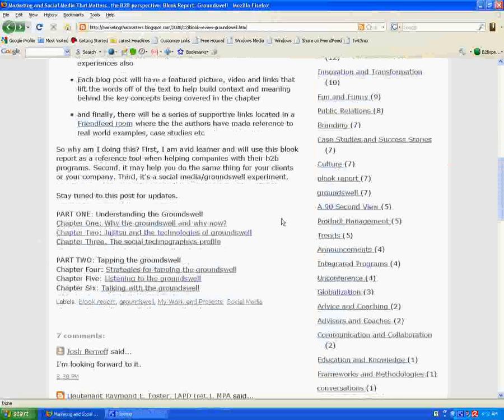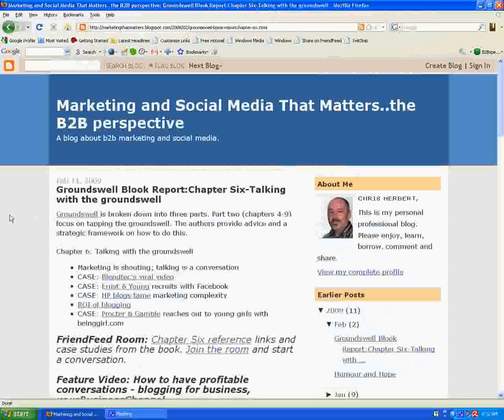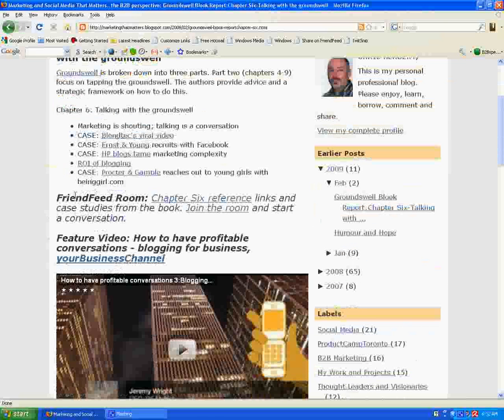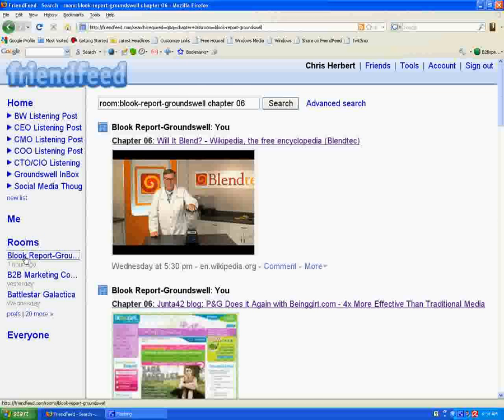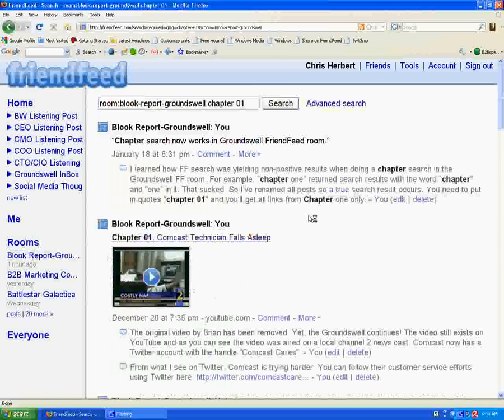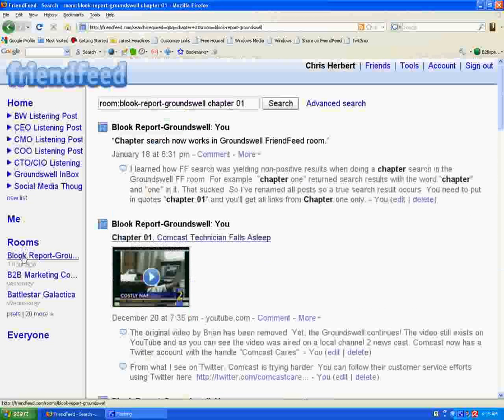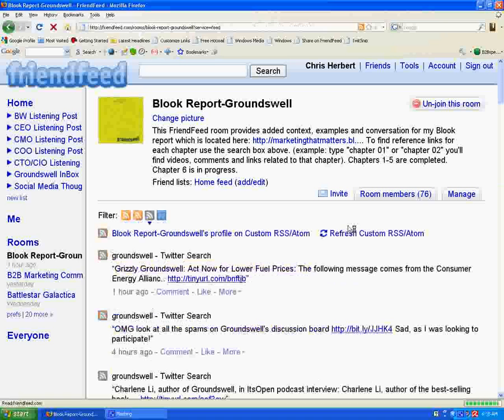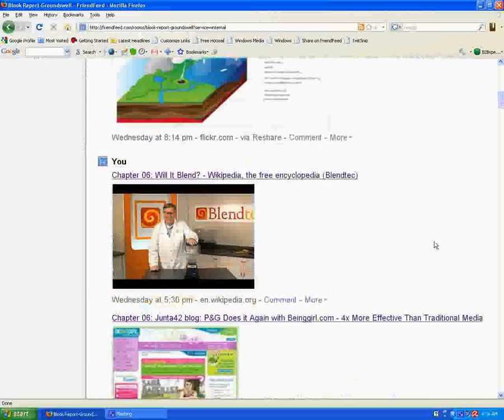Groundswell Blook Report Screencast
How I am using my blog and friendfeed for my blook report on Groundswell.